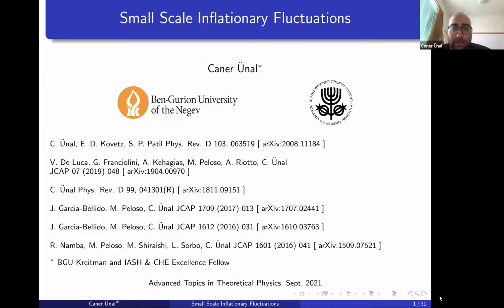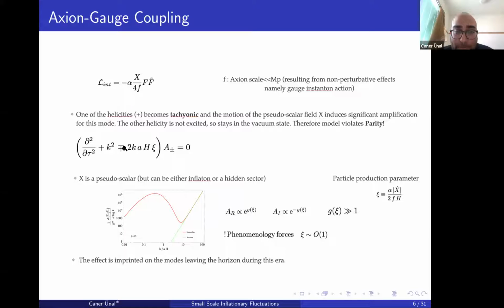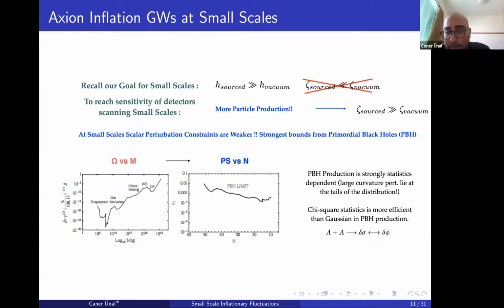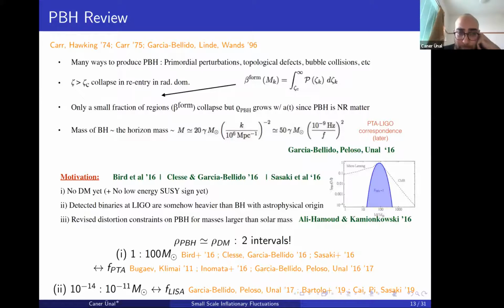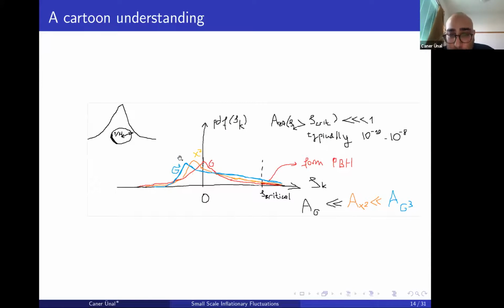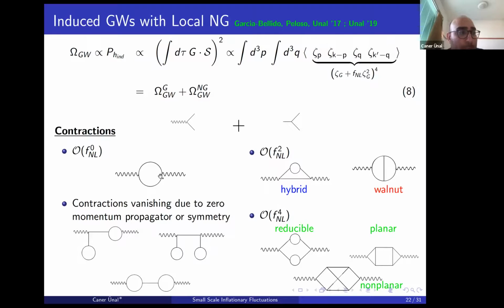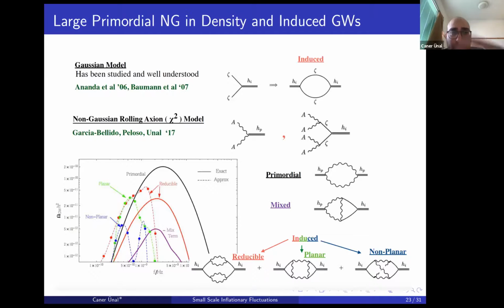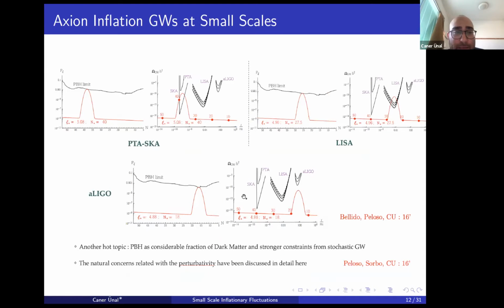Day 4 - Caner Ünal